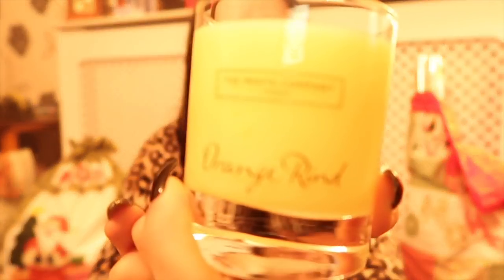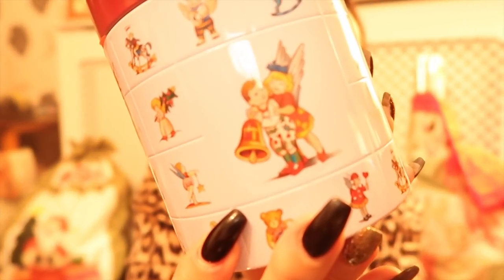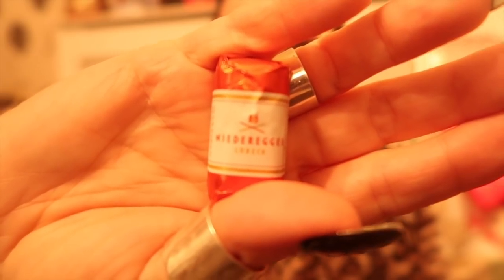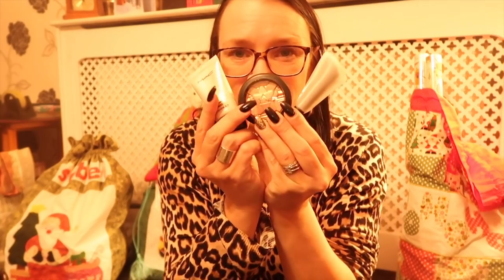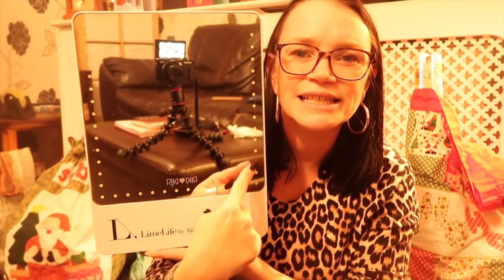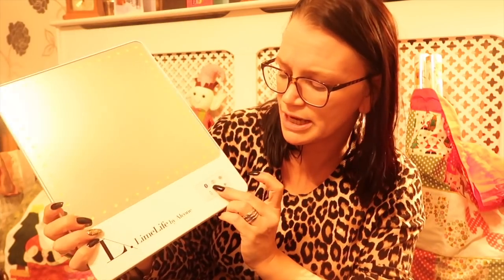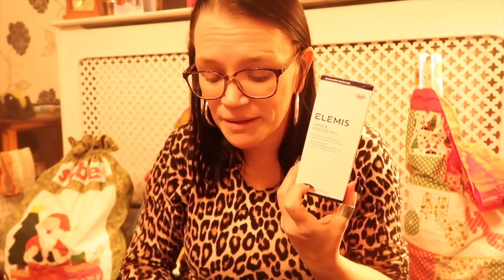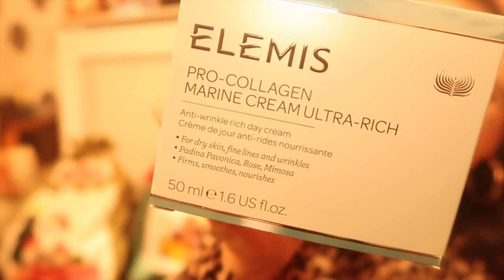Everything from Gin to Beauty! | What I got for Christmas | LIFESTYLE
What I got for Christmas from my family, friends and clients. I was very lucky this year and received beauty products, books, gin and lots of fun goodies.